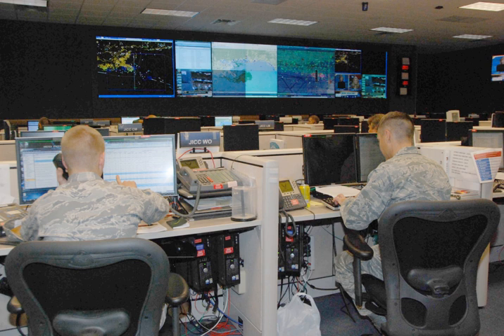Air and Space Operations Center | Wikipedia audio article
00:02:25 1 Divisions
00:03:25 1.1 Strategy Division (SRD)
00:03:45 1.2 Combat Plans Division (CPD)
00:04:06 1.3 Combat Operations Division (COD)
00:04:41 1.4 Intelligence, Surveillance, Reconnaissance Division (ISRD)
00:05:02 1.5 Air Mobility Division (AMD)
00:05:56 2 List of Air and Space Operations Centers
00:06:23 3 Inactive AOCs
00:06:44 4 Training/Experimentation
00:07:14 5 AOC-equipping Units
00:08:54 6 NATO CAOC
00:09:54 7 See also

- Socrates

SUMMARY
An Air and Space Operations Center (AOC) is a type of command center used by the United States Air Force (USAF).  It is the senior agency of the Air Force component commander to provide command and control of air and space operations.The United States Air Force employs two kinds of AOCs: regional AOCs utilizing the AN/USQ-163 Falconer weapon system that support geographic combatant commanders, and functional AOCs that support functional combatant commanders.  When there is more than one U.S. military service working in an AOC, such as when naval aviation from the U.S. Navy (USN) and/or the U.S. Marine Corps (USMC) is incorporated, it is called a Joint Air and Space Operations Center (JAOC). In cases of allied or coalition (multinational) operations in tandem with USAF or Joint air and space operations, the AOC is called a Combined Air and Space Operations Center (CAOC).An AOC is the senior element of the Theater Air Control System (TACS). The Joint Force Commander (JFC) assigns a Joint Forces Air Component Commander (JFACC) to lead the AOC weapon system.  If allied or coalition forces are part of the operation, the JFC and JFACC will be redesignated as the CFC and CFACC, respectively.
Quite often the Commander, Air Force Forces (COMAFFOR) is assigned the JFACC/CFACC position for planning and executing theater-wide air and space forces.  If another service also provides a significant share of air and space forces, the Deputy JFACC/CFACC will typically be a senior flag officer from that service.  For example, during Operation Enduring Freedom and Operation Iraqi Freedom, when USAF combat air forces (CAF) and mobility air forces (MAF) integrated extensive USN and USMC sea-based and land-based aviation and Royal Air Force (RAF) and Royal Navy / Fleet Air Arm aviation, the CFACC was an aeronautically rated USAF lieutenant general, assisted by an aeronautically designated USN rear admiral (upper half) as the Deputy CFACC, and an aeronautically rated RAF air commodore as the Senior British Officer (Air).